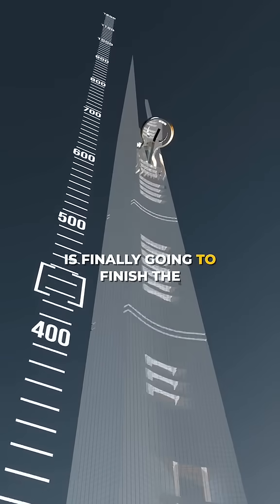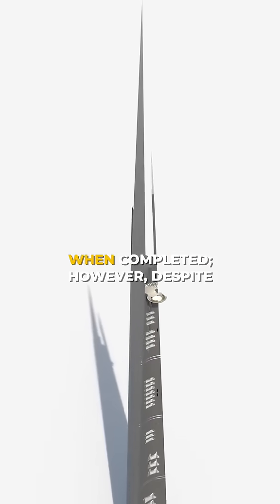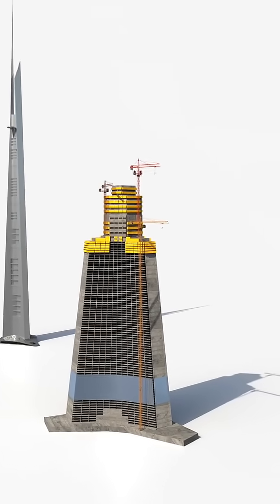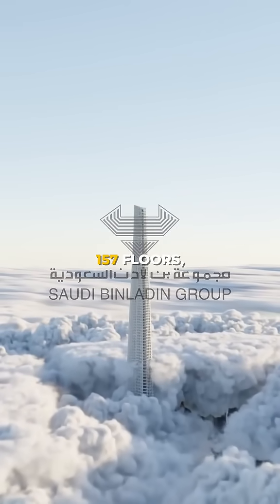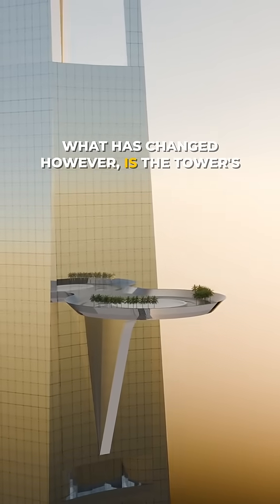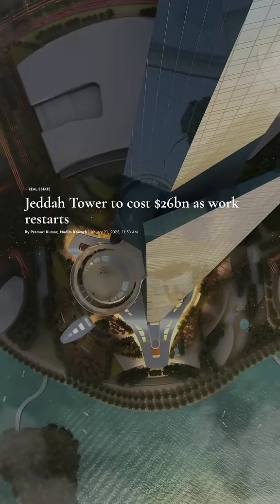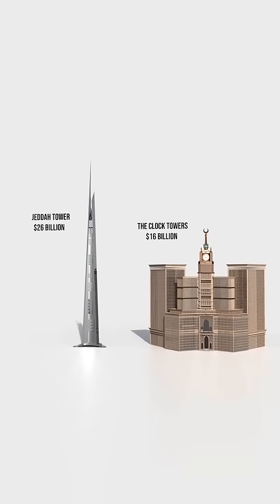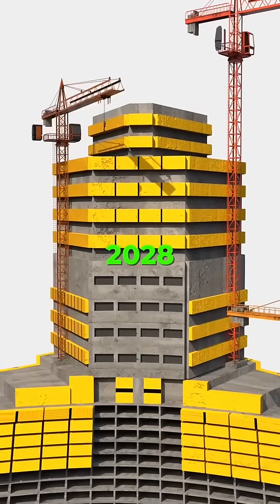Can Saudi Arabia finally finish the Jeddah tower?jeddahtower